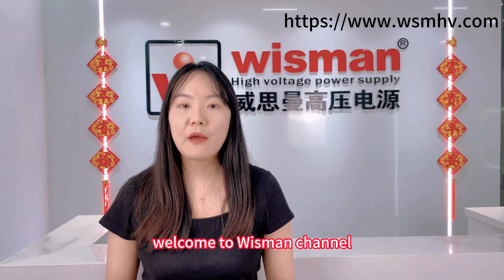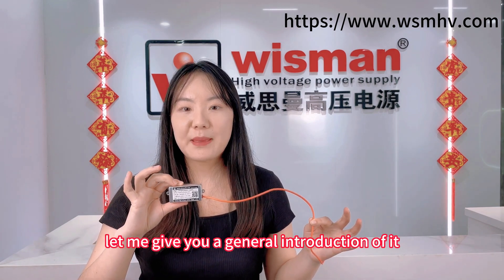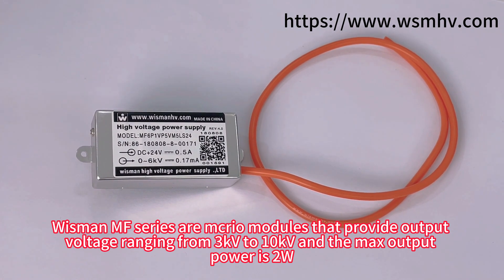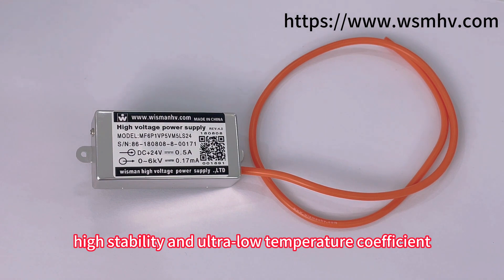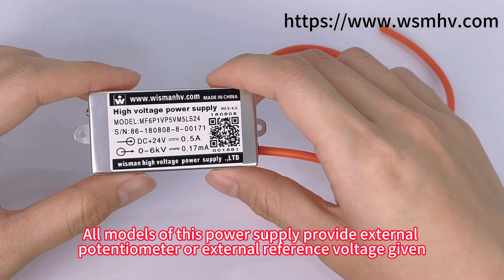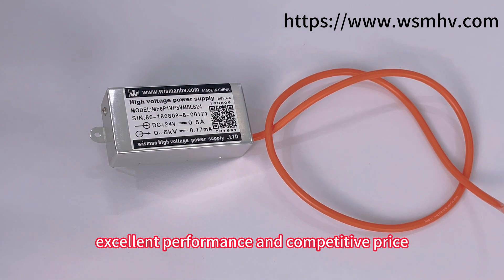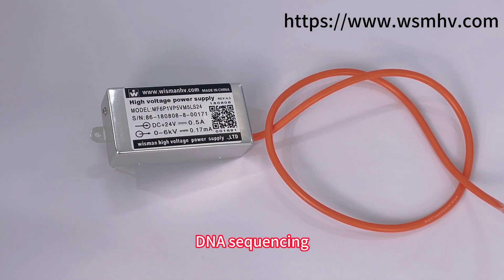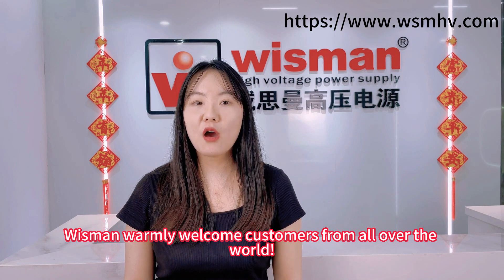MF series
Wisman micro~modules MF Series High Voltage Power Supply
Voltage: 10kV
Power: 2W